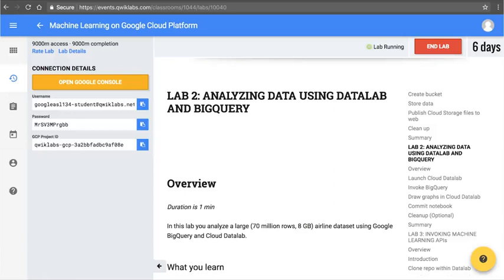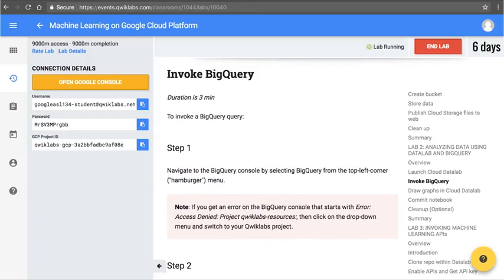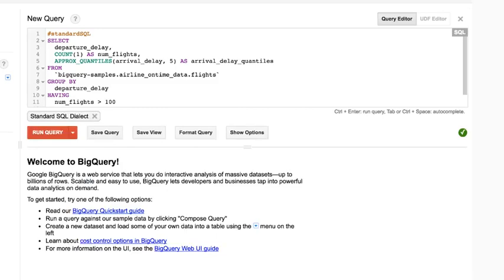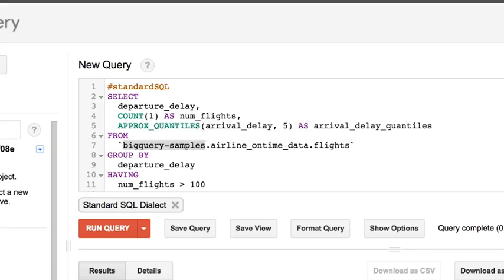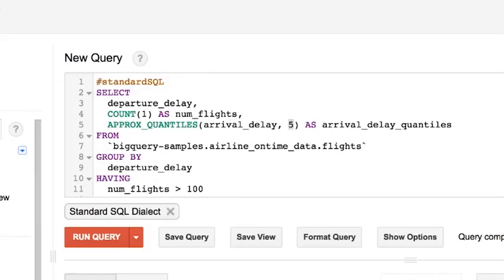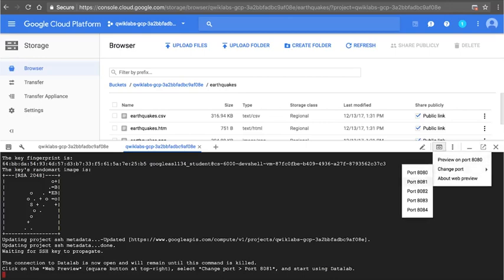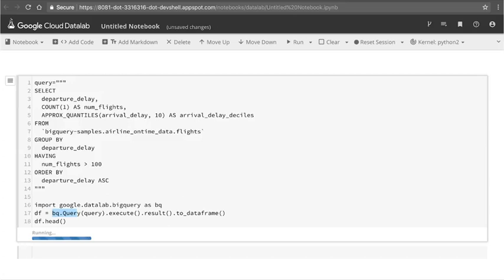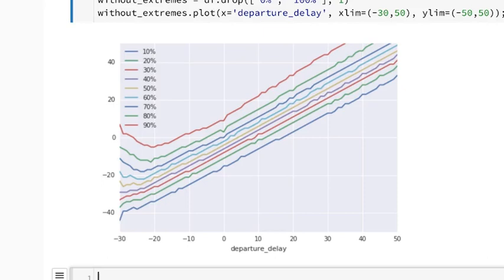Lab Debrief Analyzing Data using Datalab and BigQuery